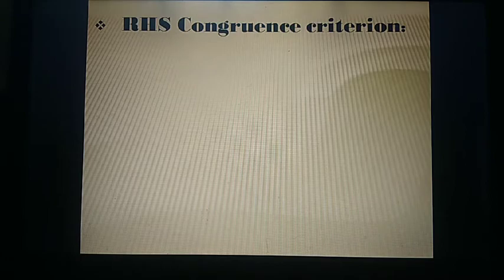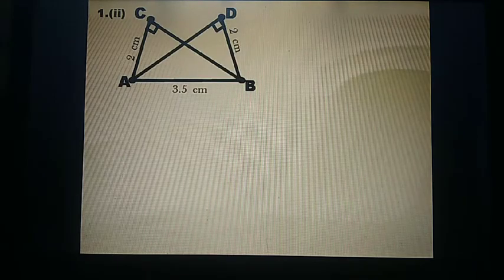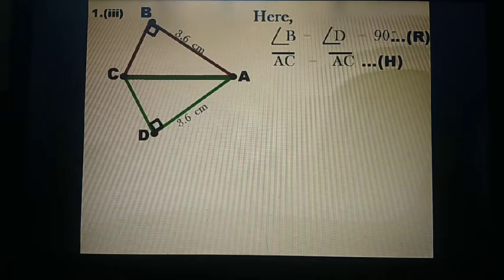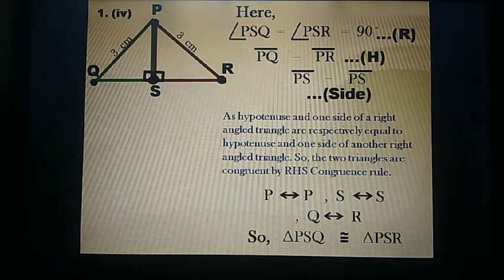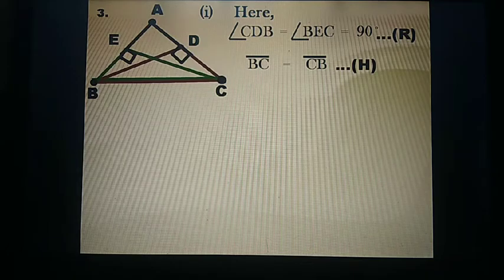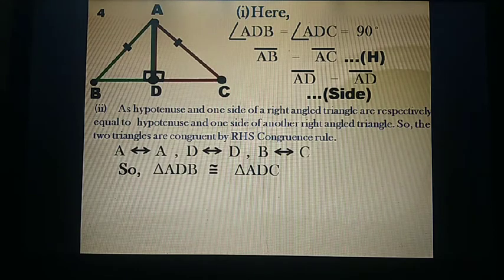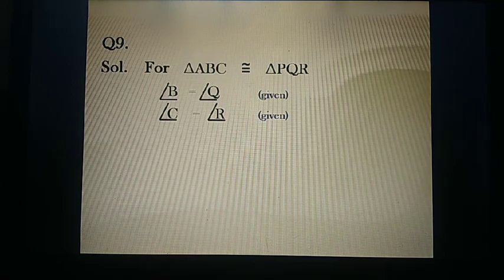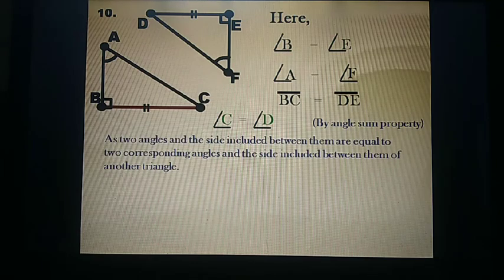Maths 7 || RHS CONGRUENCE RULE